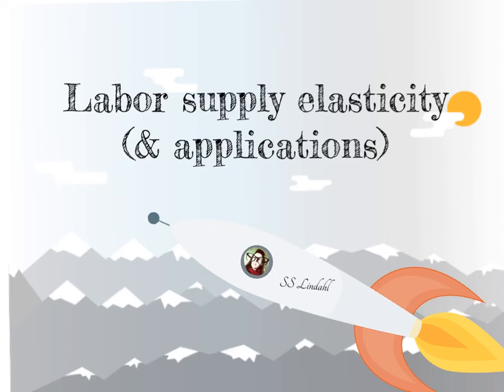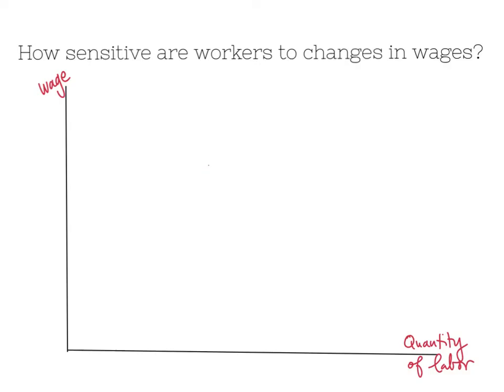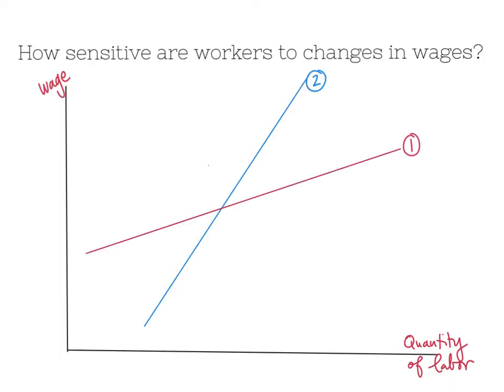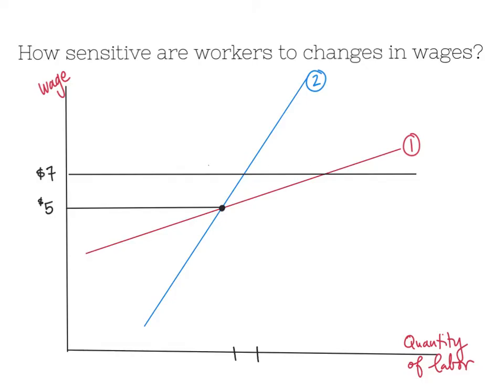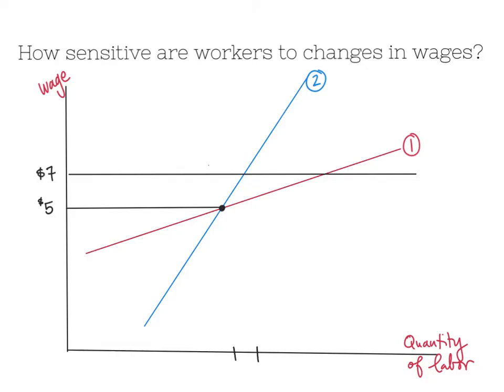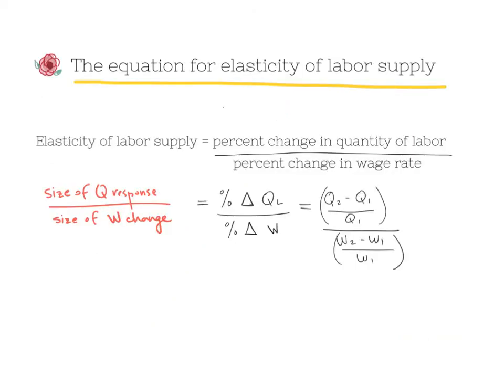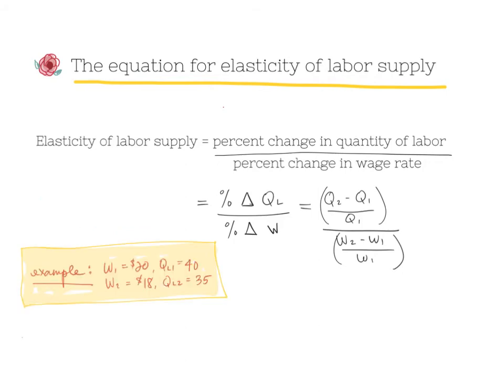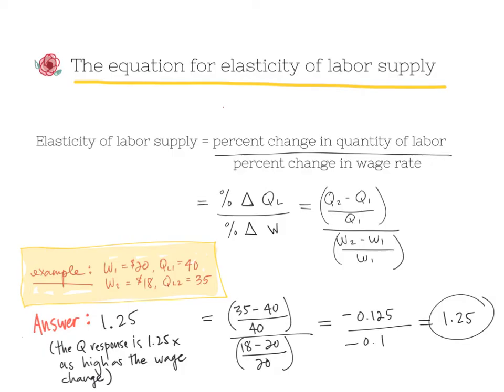Elasticity of labor supply and applications